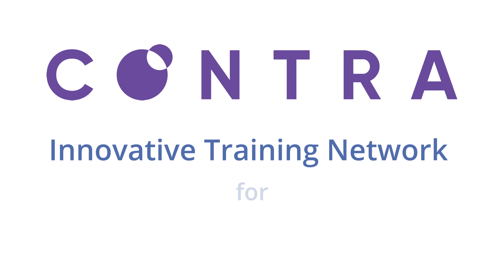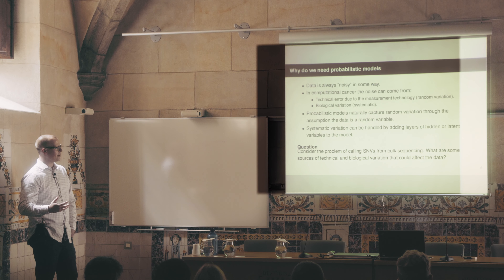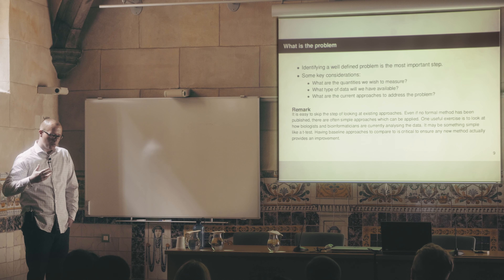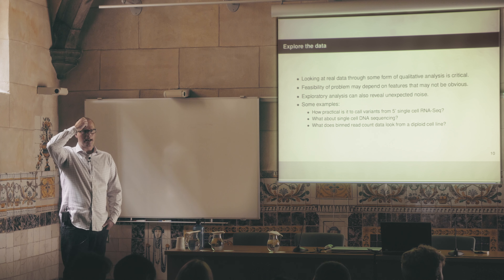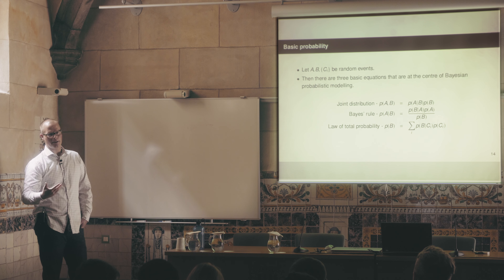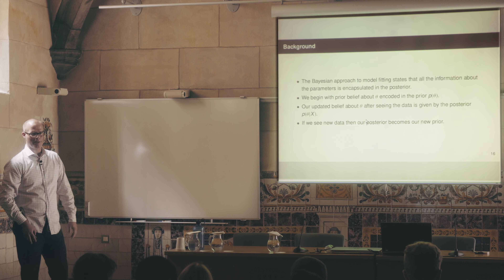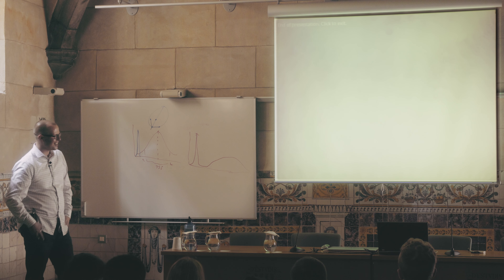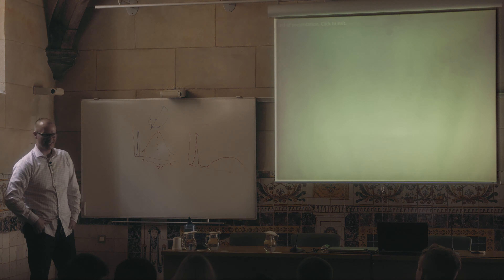Andrew Roth - [1/5] Introduction to probabilistic modelling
This lecture was recorded at the ITN CONTRA workshop in Barcelona, Spain 2019.

and Twitter: @ITN_CONTRA for more information.